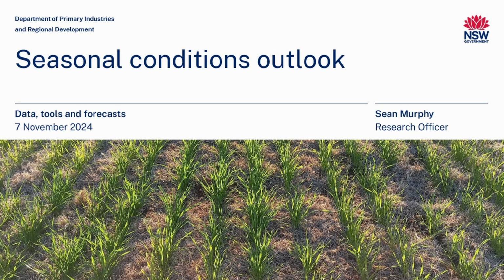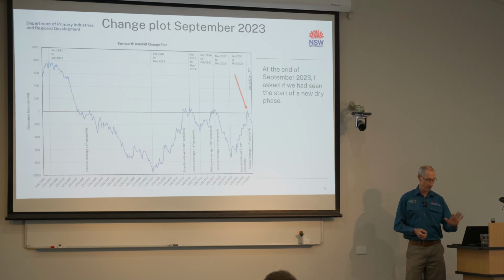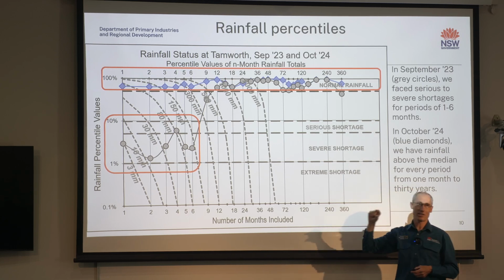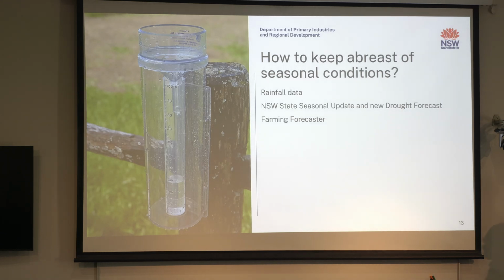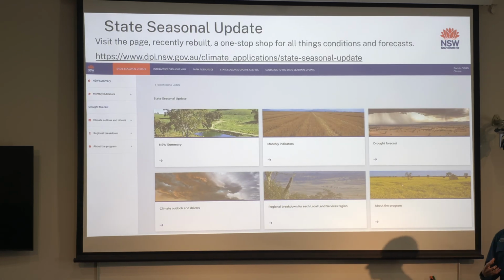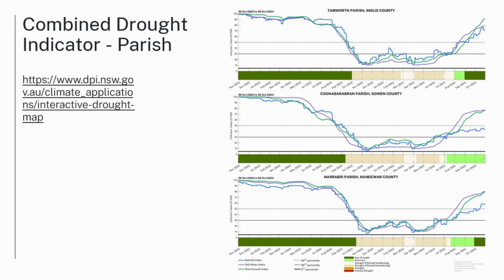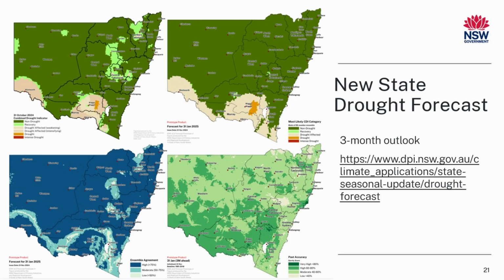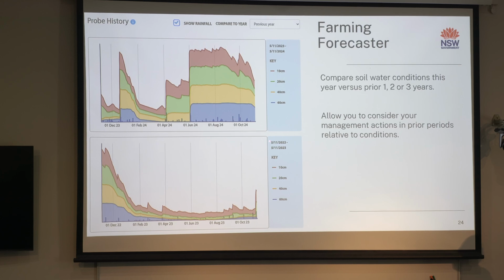Seasonal conditions outlook with Sean Murphy, NSW DPIRD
Sean Murphy, NSW Department of Primary Industries and Regional Development, gives a presentation on the outlook for seasonal conditions in North West NSW at the 2024 Tamworth Pasture Update.
The event was hosted by North West Local Land Services and the Department of Primary Industries and Regional Development at the Tamworth Agricultural Institute in November 2024.